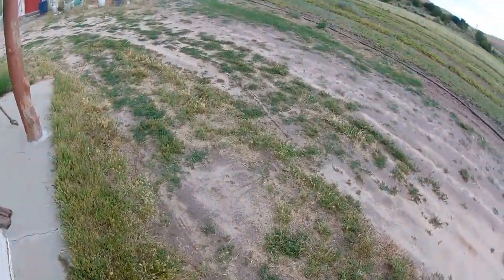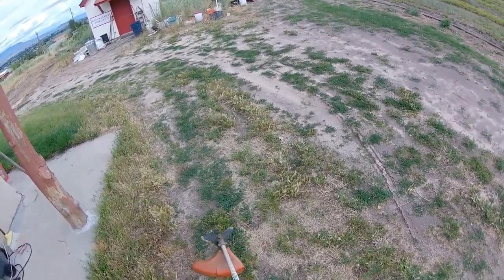Weed Whipping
I ran out of space on the SD card before I ran out of muscle in my sexy body.